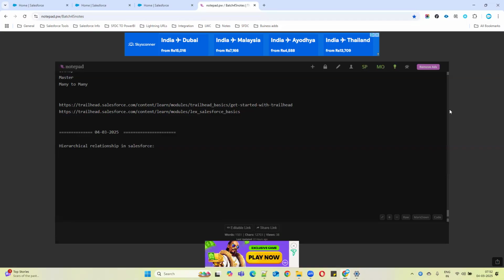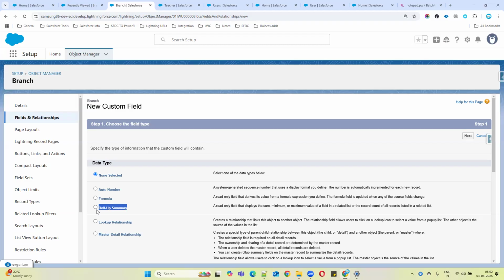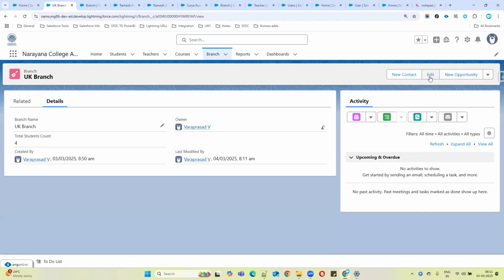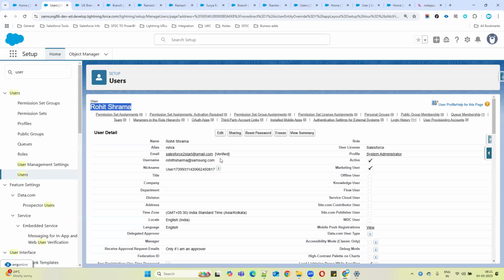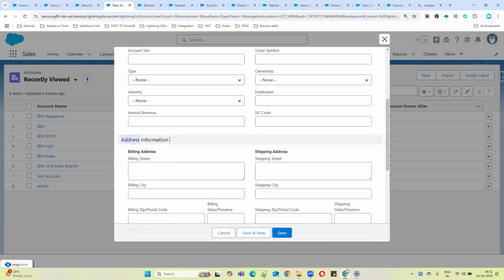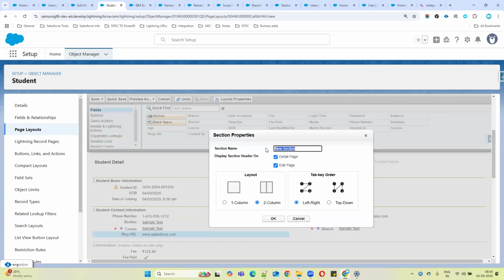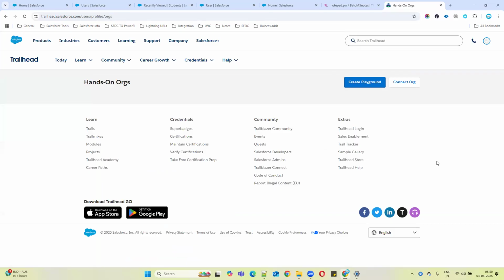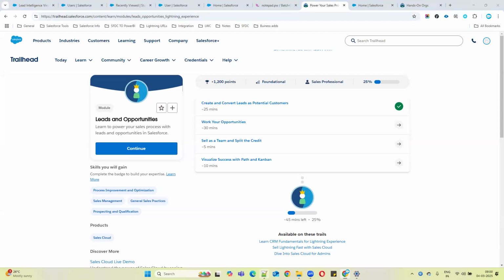Video 18 — Salesforce Page Layouts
Welcome to Video 18 of the Salesforce Admin Training Series!

In this session, we explore one of the most important configuration features in Salesforce:
⭐ PAGE LAYOUTS ⭐

You will learn:
• What are Page Layouts in Salesforce?
• How to customize fields, sections & buttons
• Assigning layouts using Record Types
• Best practices for Admins
• Real-time examples and UI walkthroughs

This video is perfect for:
✔ Anyone who wants to master Salesforce configuration